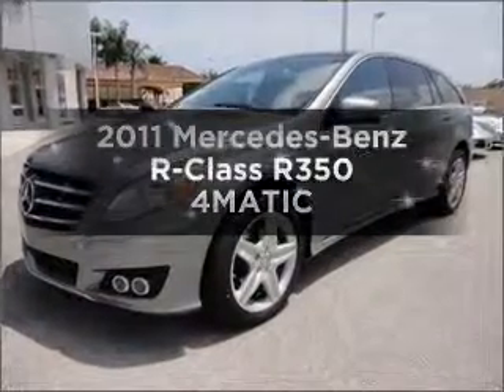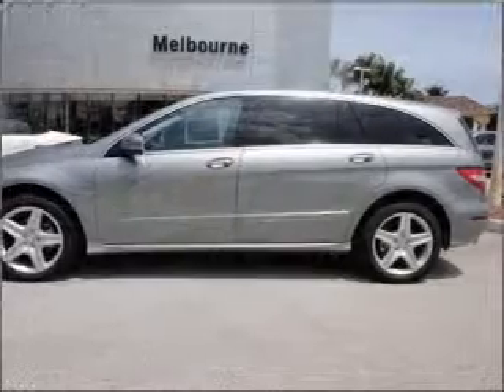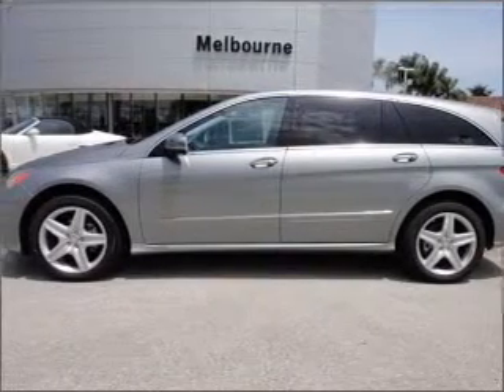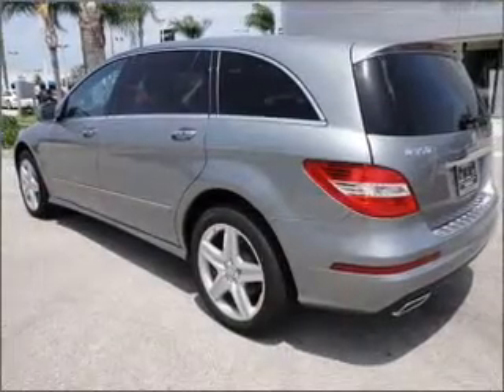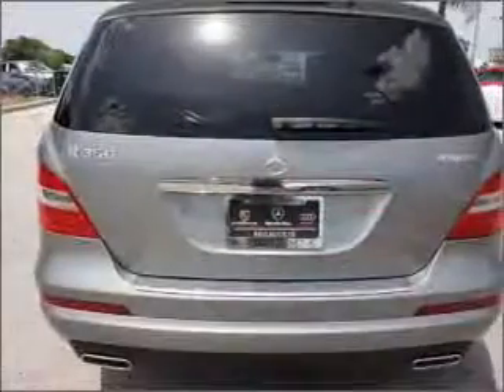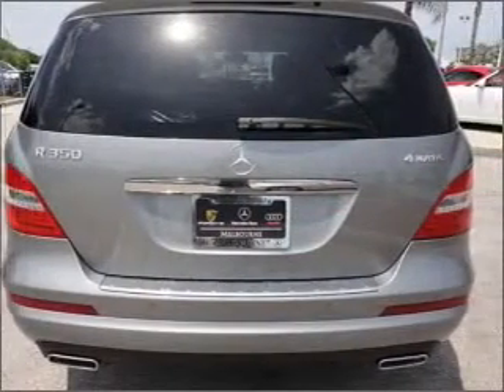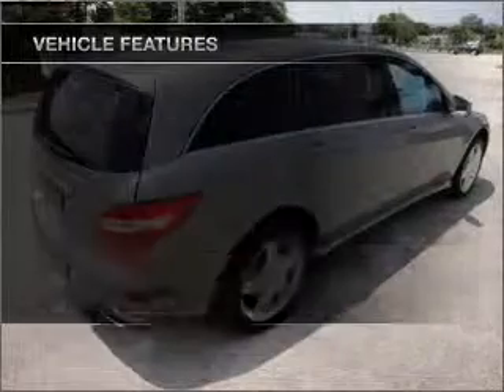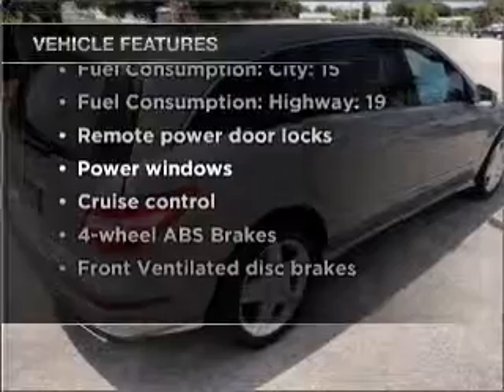2011 Mercedes-Benz R-Class - MELBOURNE FL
Year: 2011
Make: Mercedes-Benz
Model: R-Class
Trim: R350 4MATIC
Engine: 3.5 liter 6 cylinder 24 valve
Transmission: 7-Speed Automatic
Color: Palladium Silver
Mileage: 5
Address:
509 EAST NASA BOULEVARD